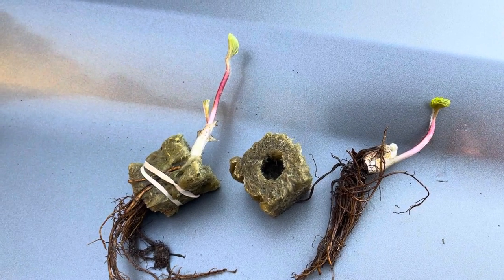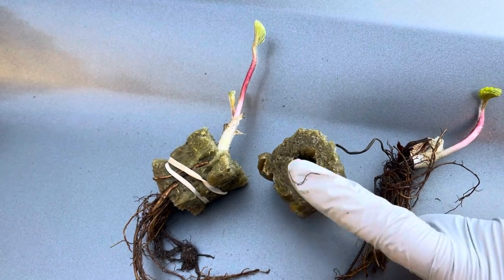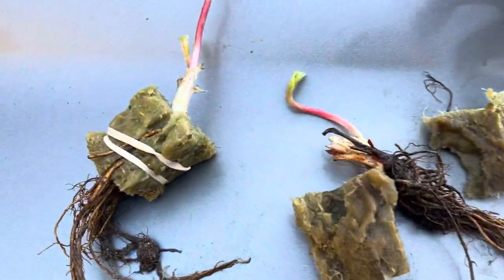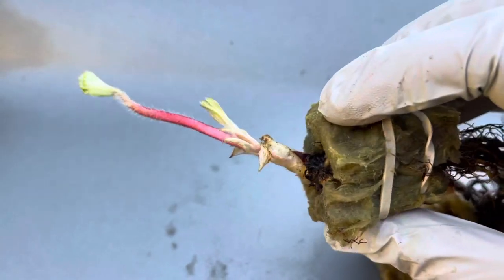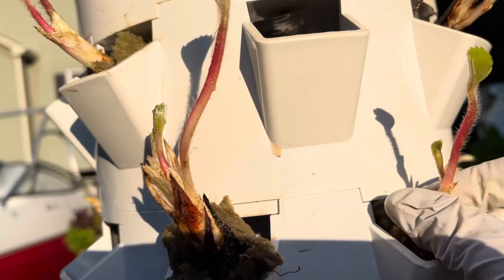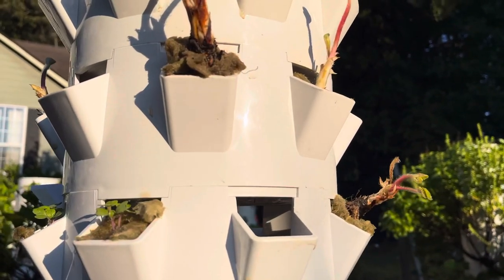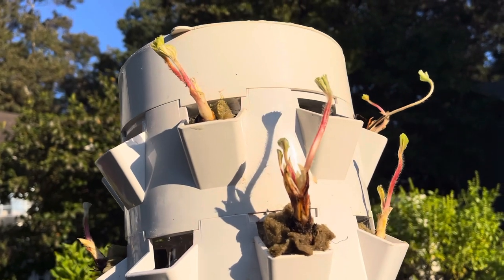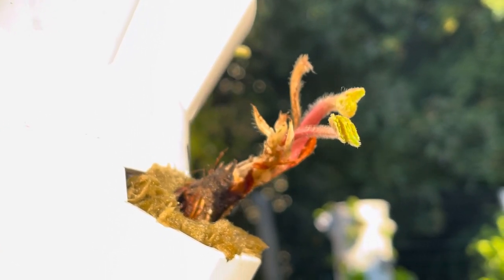Transplanting Strawberry starts into Hydroponic System in Zone 7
How we grow our strawberries hydroponically in the southeast near Atlanta, Georgia. We purchase starts and transplant in the fall. Video offers tips on temps and timing as well as some things to watch out for disease control.